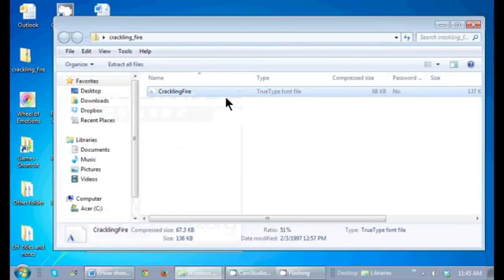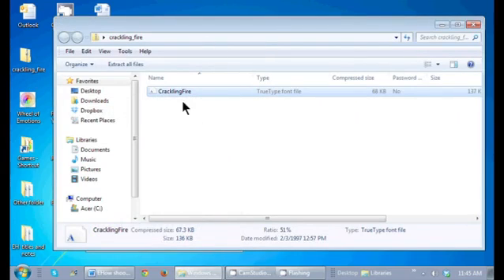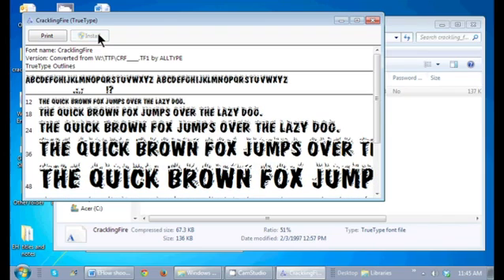How to Install a Type 1 Font File for Microsoft Word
How to Install a Type 1 Font File for Microsoft Word. Part of the series: Office Software Help. Installing a Type 1 font file for Microsoft Word requires you to place that file in the proper directory. Install a Type 1 font file for Microsoft Word with help from a certified career, small business and life coach that helps clients bring out their own strengths in this free video clip.